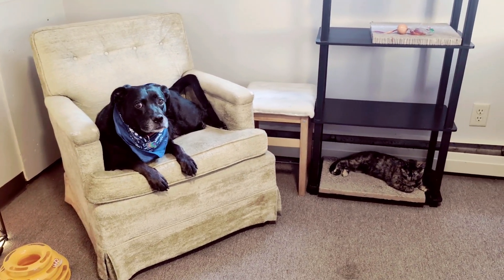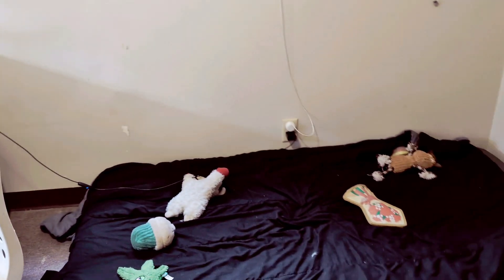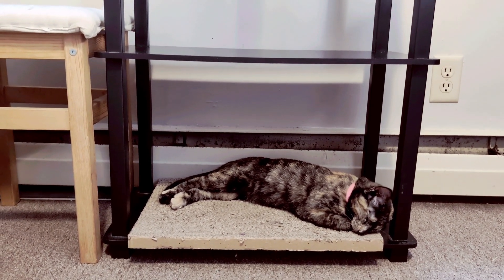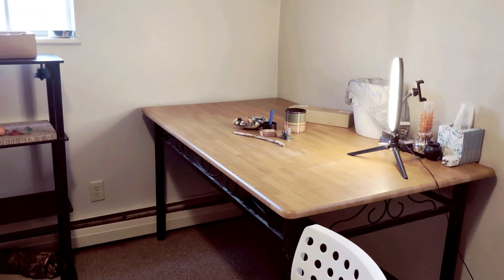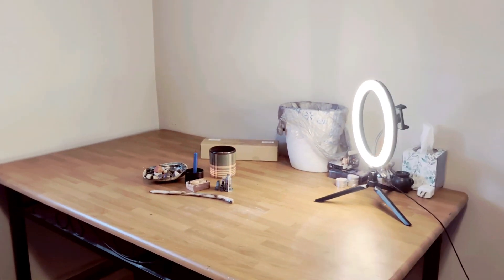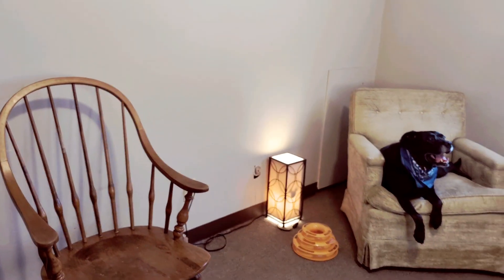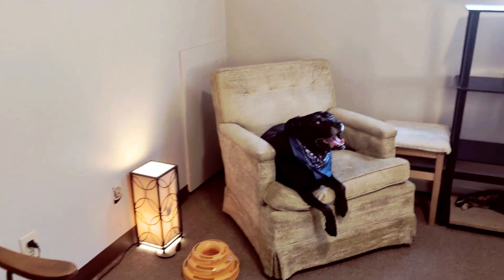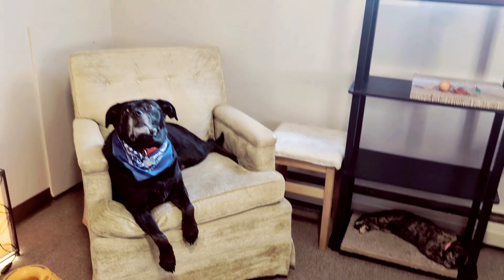We all start somewhere ...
My biggest canvas yet.